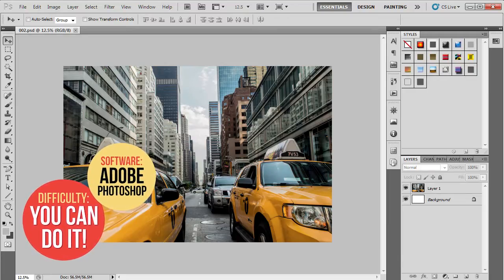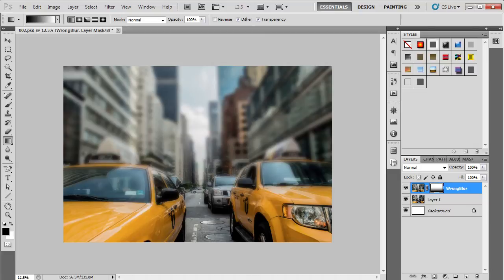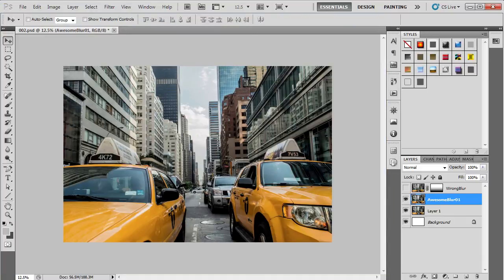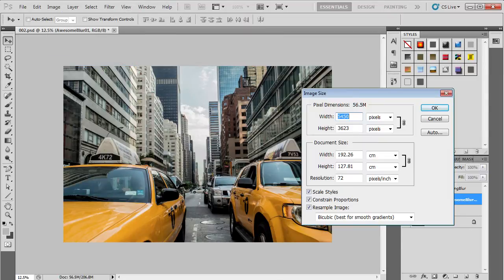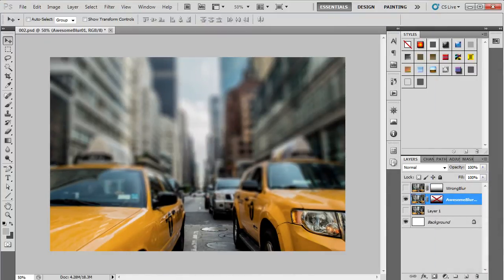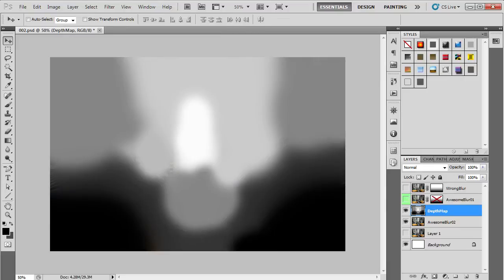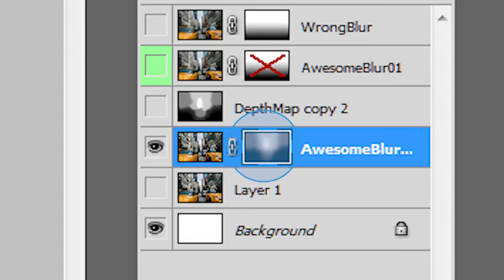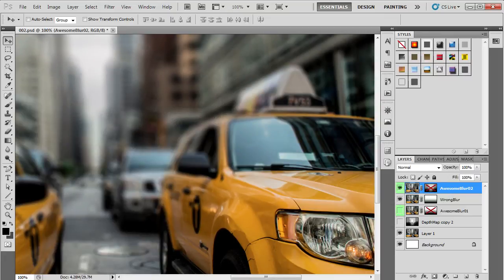Tut 002 | Let's fake depth of field (without CS6)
Tutorial #002 - Creavite Tutorials

Facebook.com/creavite